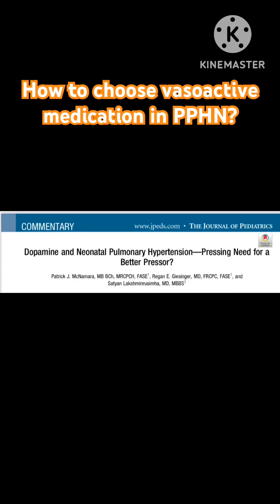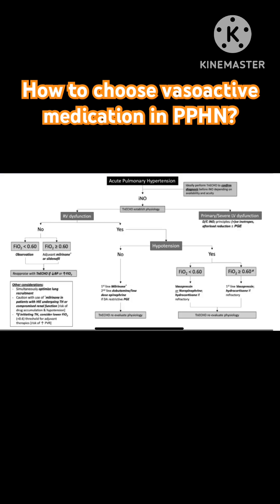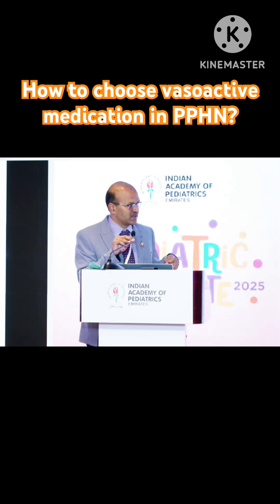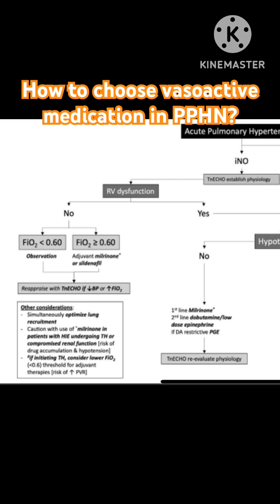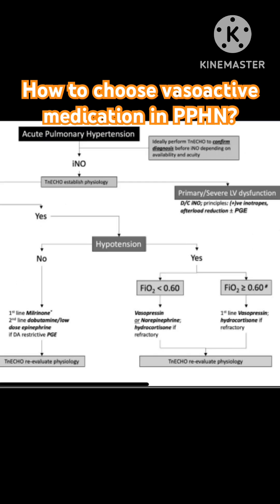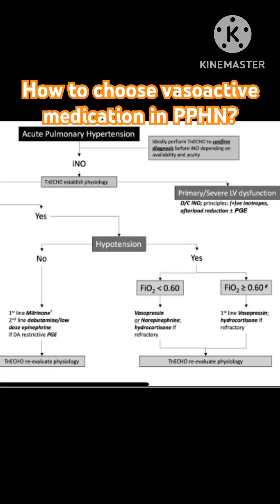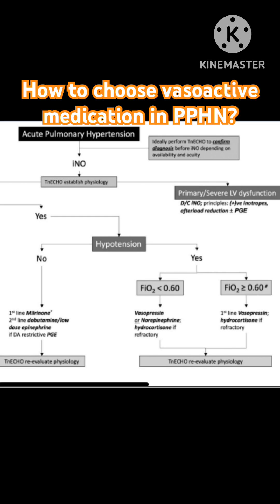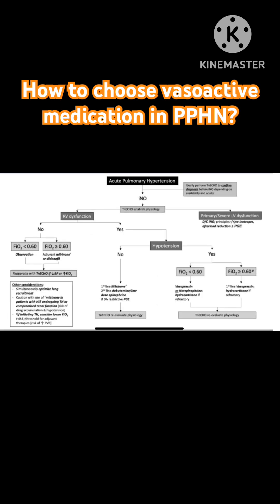How to choose vasoactive medication in PPHN?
Since the cause of hypoxemia in PPHN is different in each case, the approach to management will depend on the underlying pathophysiology.  As different mechanisms could contribute to varying degrees in the same patient at different time intervals, we should be alert to such changes.